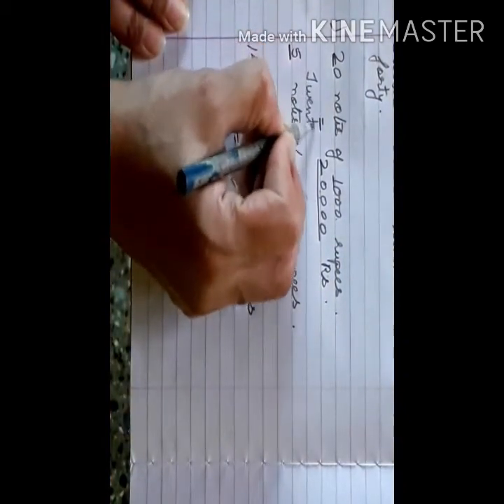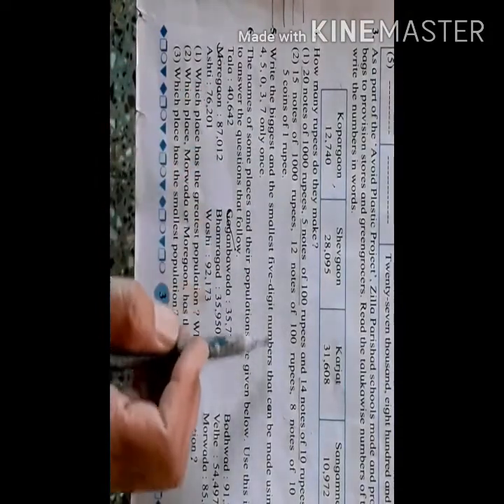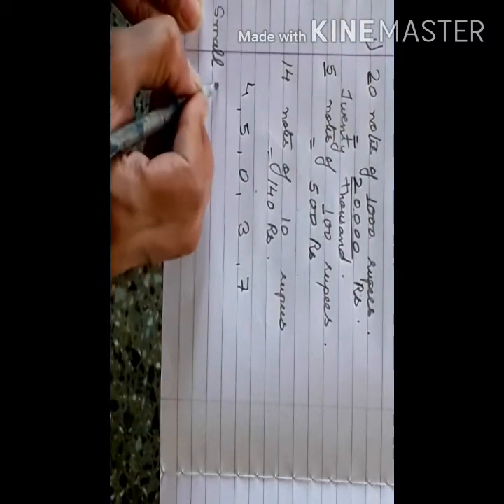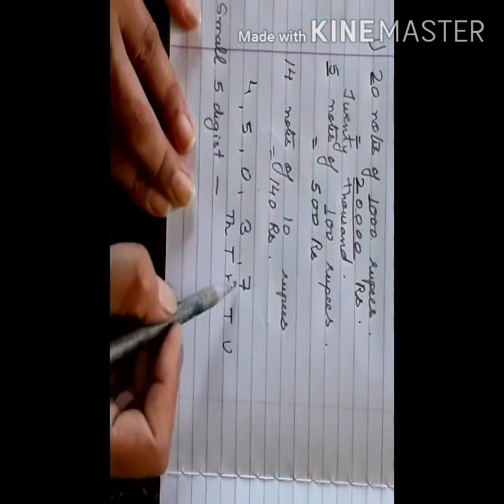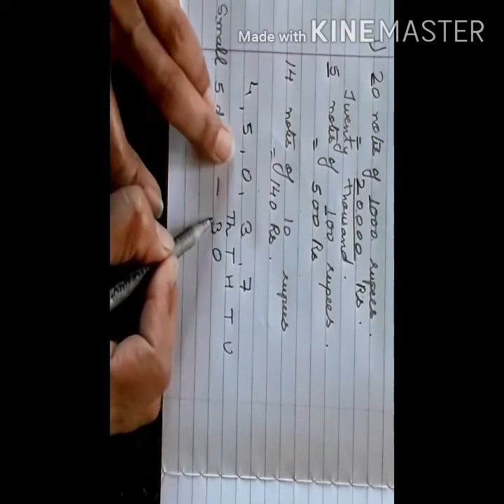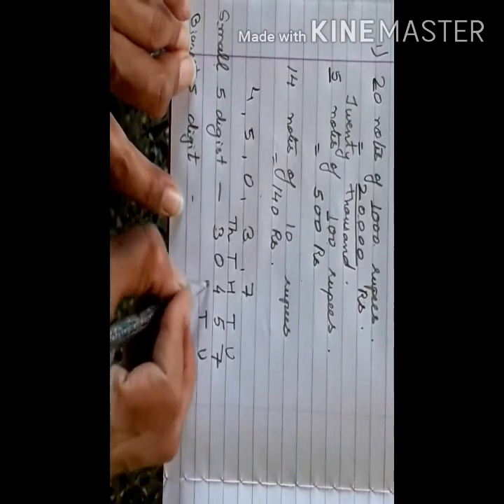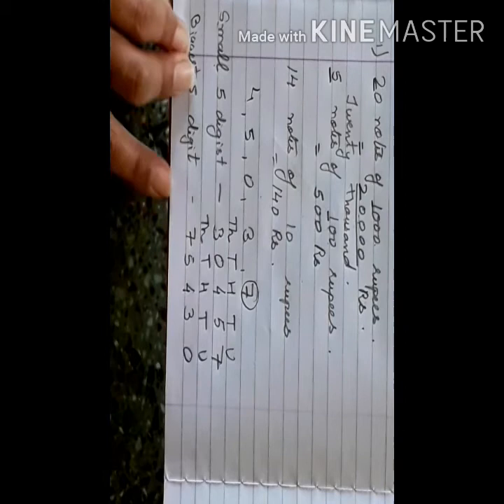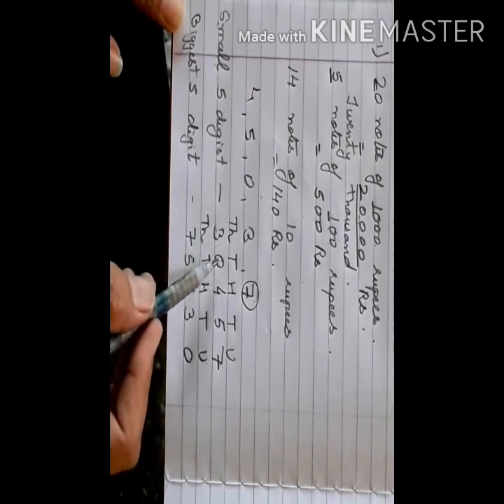Ssc board std 5 maths lesson 2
# ssc board standard 5 maths lesson 2
# how to write numbers
# numerical
# devnagari n international nos